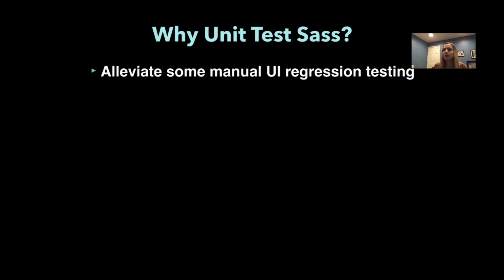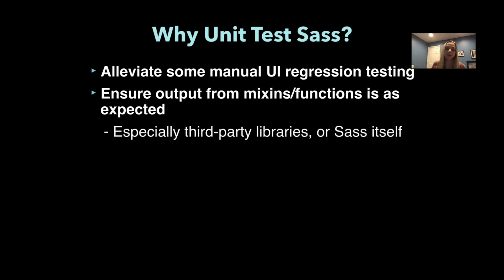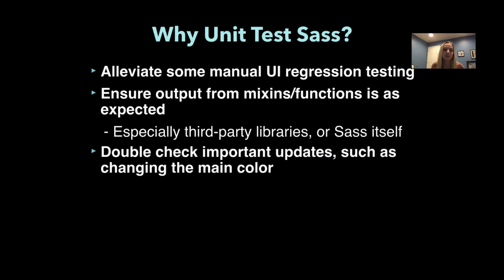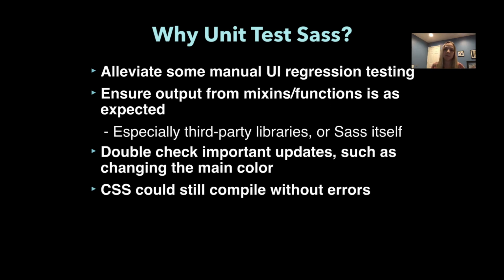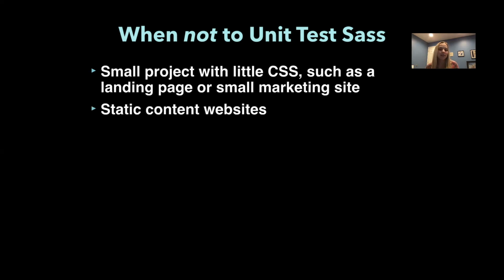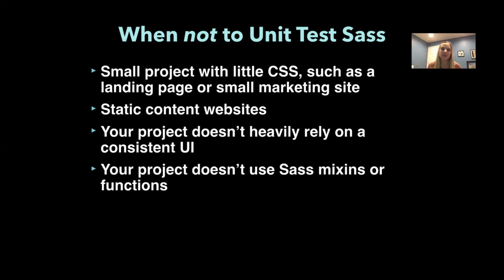When and Why to Unit Test Your Sass | Sparkbox Web Development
Want to ensure your code is compiling as expected? In this video clip from her CodeMash presentation, Sparkerboxer Lindsay Wild explains how unit testing your Sass can help.